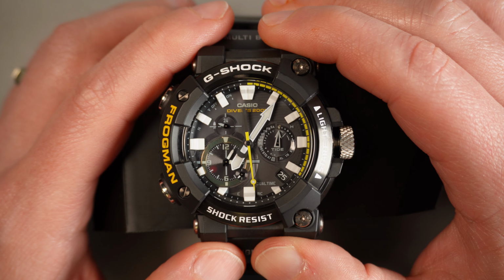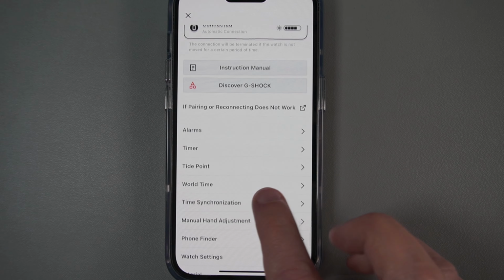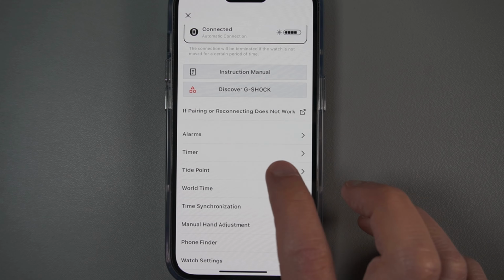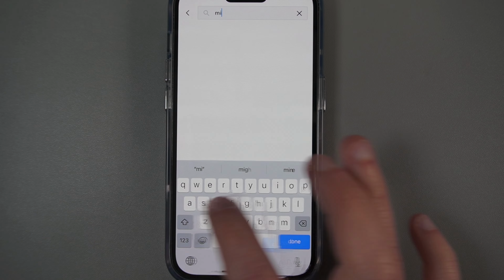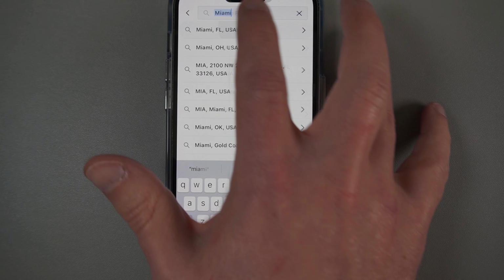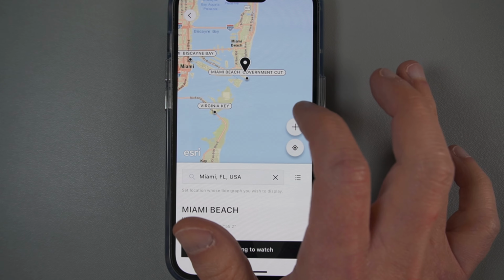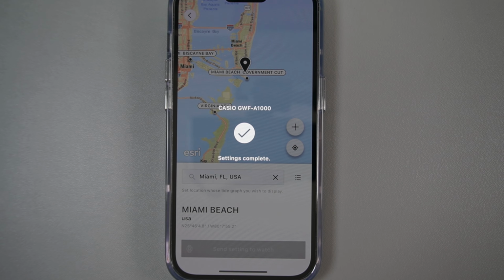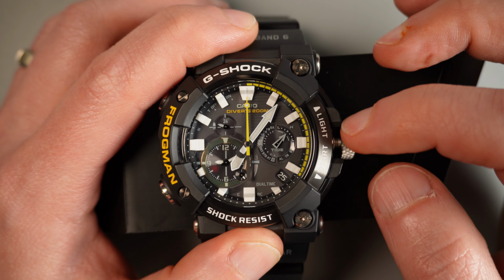Analogue G-Shock Frogman Guide - Using The Watch Without The App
Want to get the most out of your G-Shock Frogman GWF-A1000 without using the app? In this video, Paul from G-Tock walks you through everything you need to know—from button functions to tide mode, world time, stopwatch, alarm and more.

Perfect for anyone with an analogue Frogman (including the GWF-A1000), this full guide shows you how to use your watch without relying on the Casio Watches app.

📌 What’s covered:
 • Button layout and what each one does
 • Understanding the dials and indicators
 • Tide tracking and tide port setup
 • Stopwatch, timer, alarm, calendar and manual settings
 • Tips for travelling, switching time zones and more